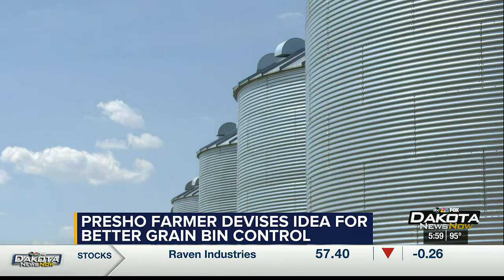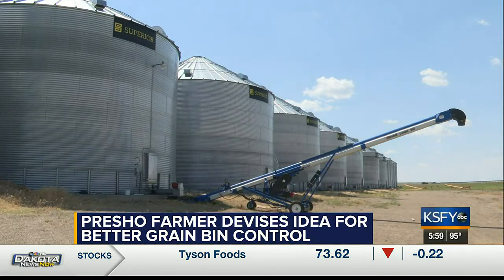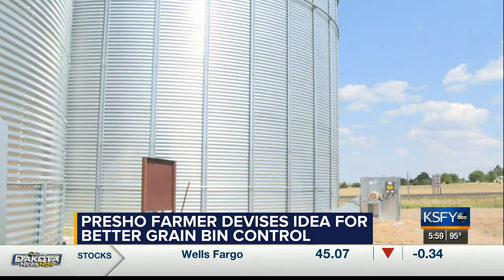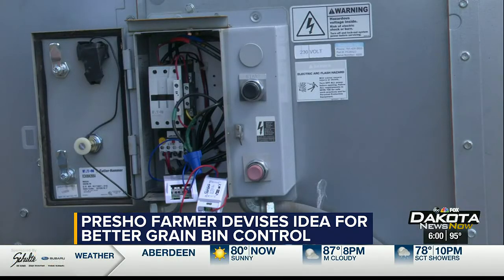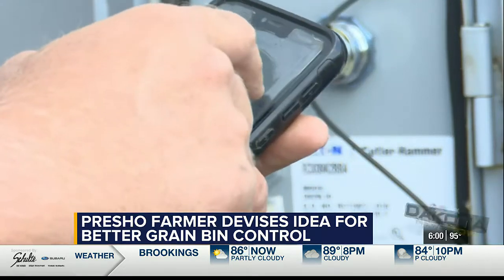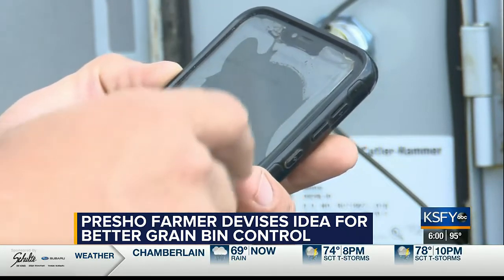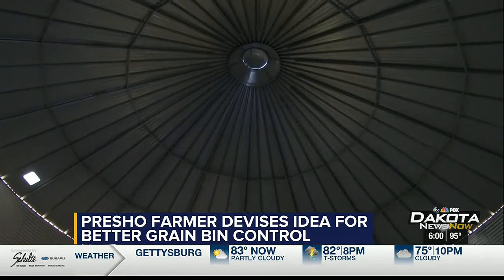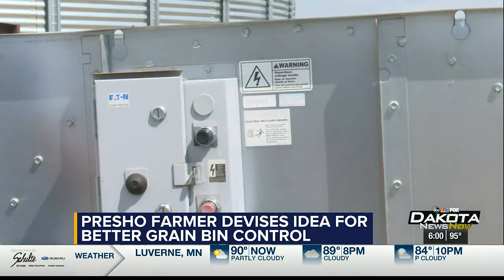Presho farmer creates innovative way to monitor grain bins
Adam Ehlers improvised a new way to monitor the temperature and humidity of his grain bins, and now farmers across the country want to learn more.

As aired on Dakota News Now, 07/05/2021.